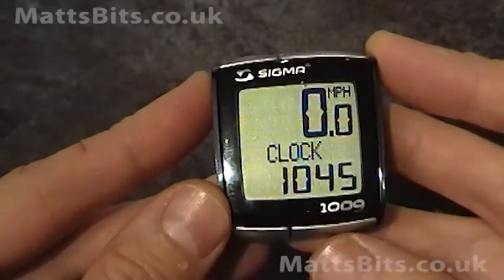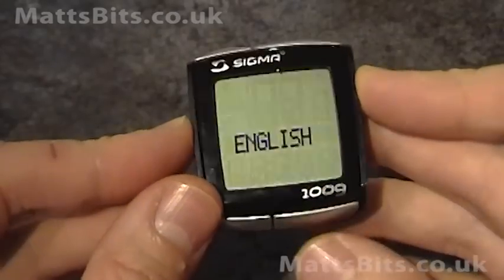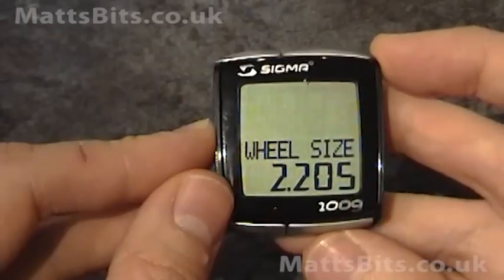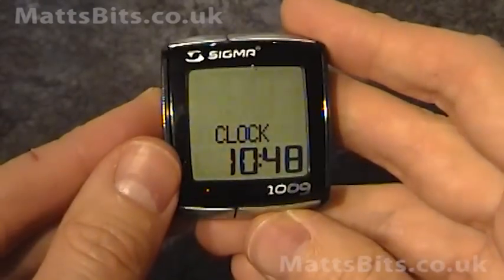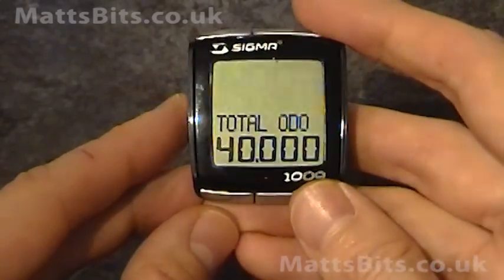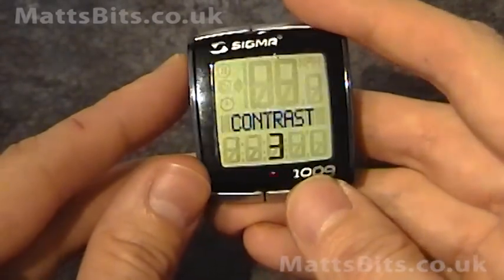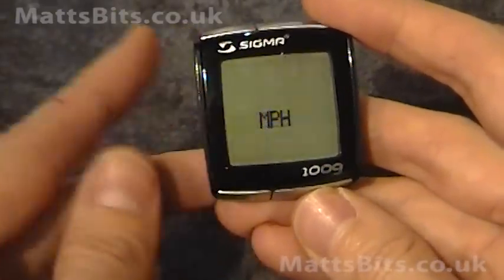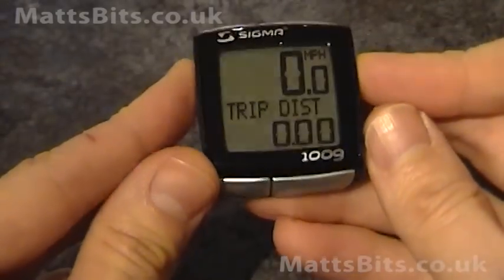Setup A Sigma BC 1009 Cycle Computer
This video explains how to setup a Sigma BC 1009 cycle computer.

The BC 1009 wired cycle computer has the following features:

General Functions
 Languages setting, 7 languages
 Automatic start/stop
 Battery status display
 Backup function (storage chip)

Bike Functions
 Actual speed
 Average speed
 Maximum speed
 Trip distance
 Comparison of current and average speed
 Total distance (not shown while riding)

Time Functions
 Riding time
 Clock
 Total distance
(Not shown while riding)